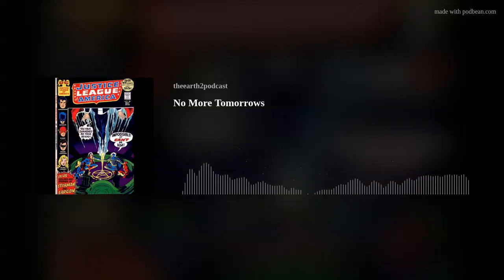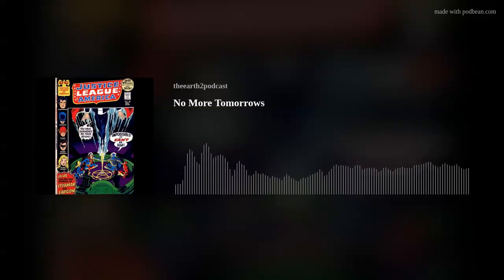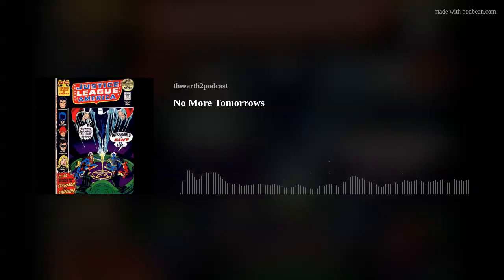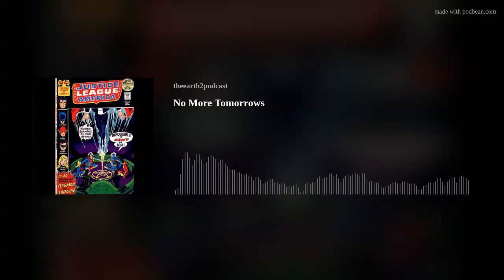No More Tomorrows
Sargon the Sorcerer returns. but as hero or villain?

Find out this episode as David and Peter cover the Justice League of America's battle with the cosmic threat of STARBREAKER!